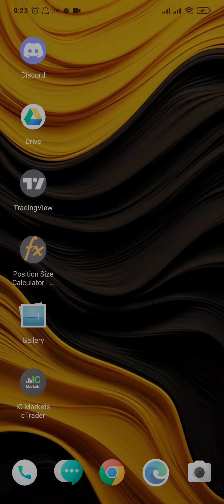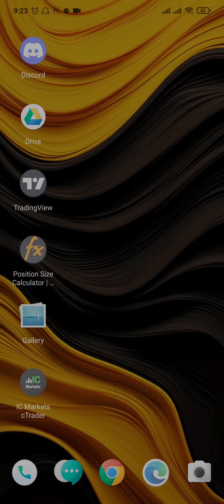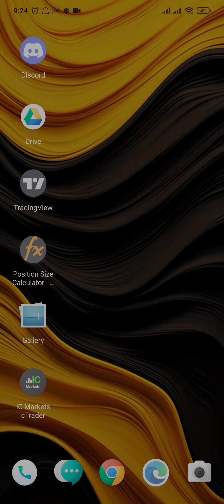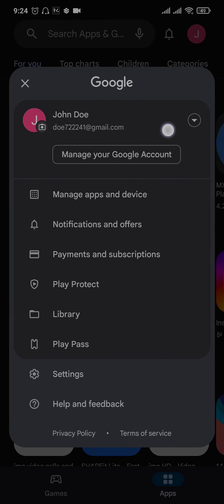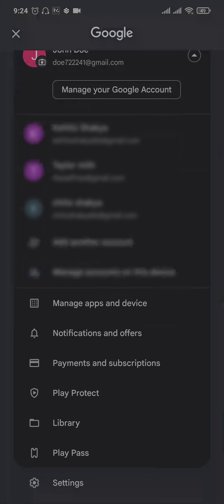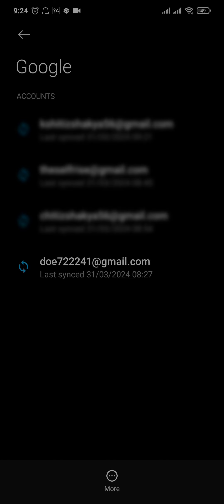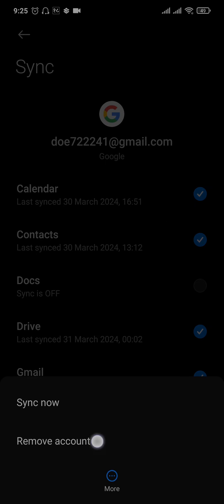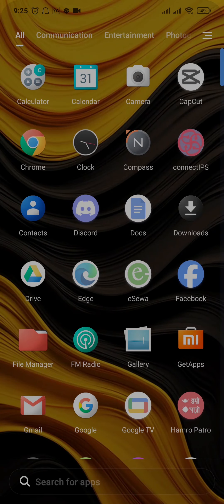How To Logout From Google Play Store Android 2024 | Sign Out Of Google Play Store On Android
How to logout of google play store on android? Trying to switch accounts on the Google Play Store but can't find a logout button? You're not alone! Unlike many apps, the Play Store doesn't have a direct sign-out option on Android phones. But fear not, app adventurers! This short video will show you the simple steps to effectively sign out and switch accounts.